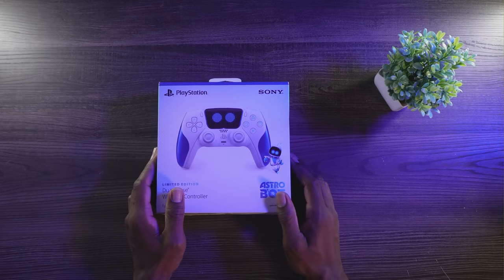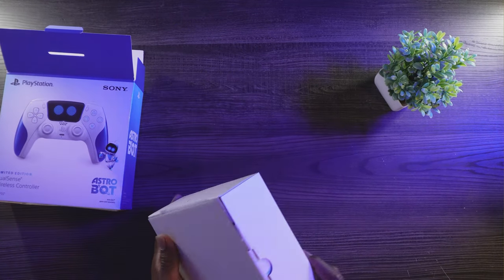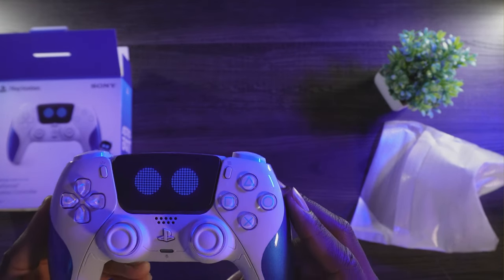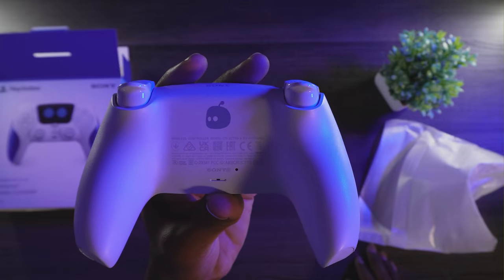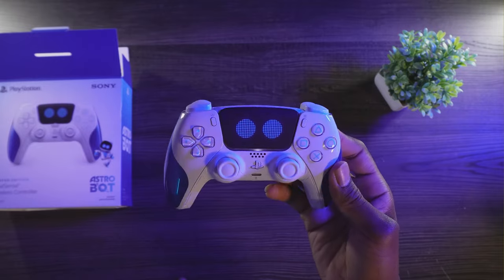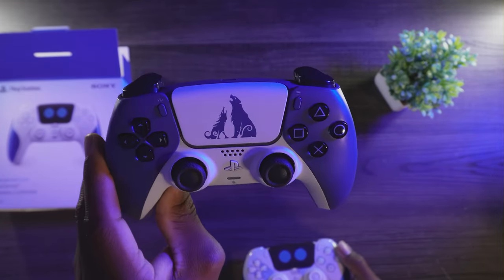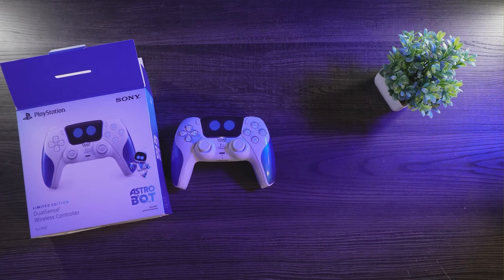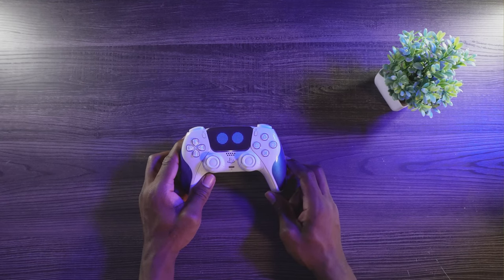Astro Bot DualSense Unboxing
Here's a quick unboxing of the Astro Bot Dual Sense Controller for the PlayStation 5